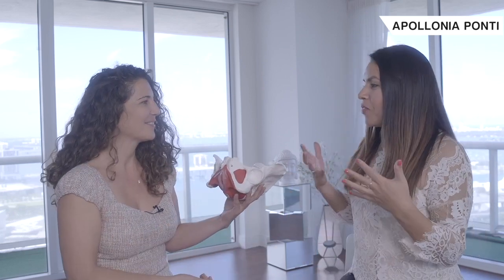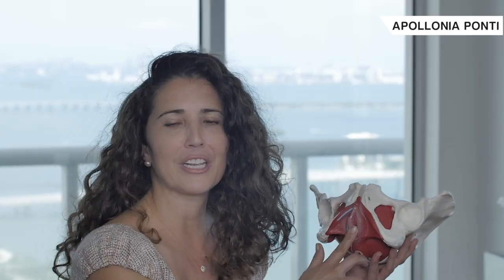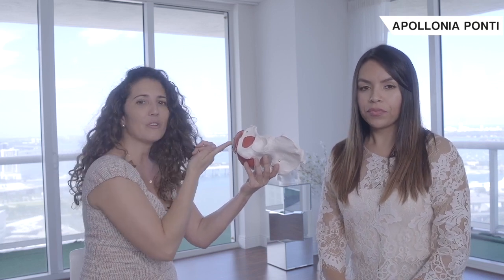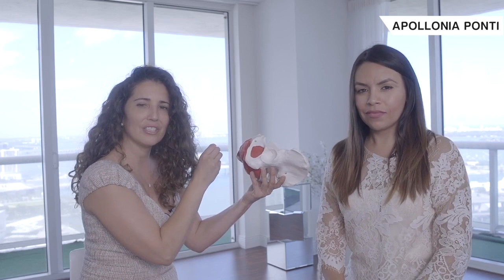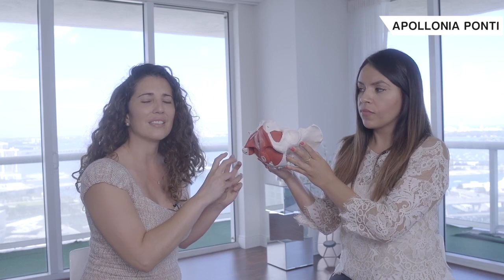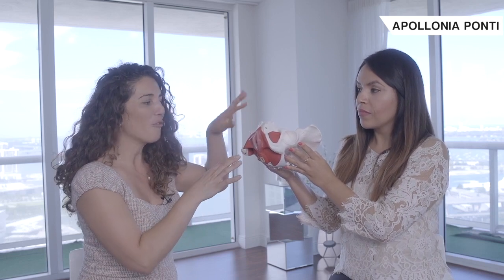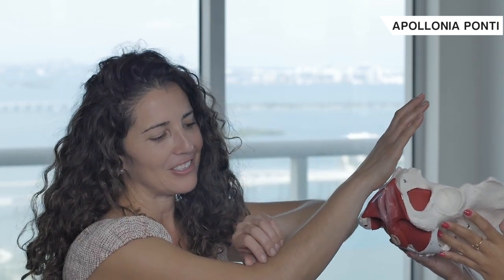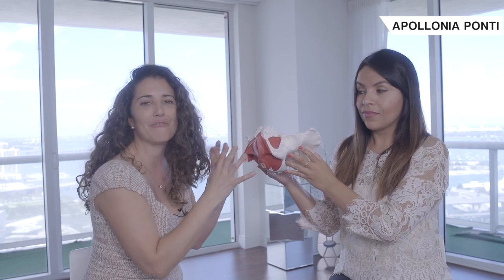How To Make Her Squirt | 4 Simple Techniques To Find The G Spot!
I'm joined in this video with the lovely Michelle Alva. She is a sex therapist and tantra practitioner. Giving you advice on some things men ask about when it comes to enhancing their sex lives with their partner.

PLEASE NOTE*** Advice will be given to your tailored situation if you book a coaching session. Please use the free resources Apollonia's BLOG and VIDEOS for free advice. Please understand if you need advice on a particular situation to schedule a coaching session. Appreciate your understanding.

Apollonia Ponti